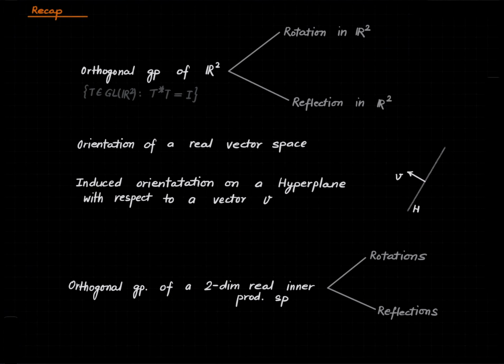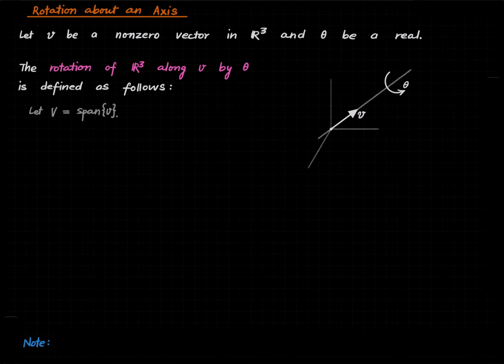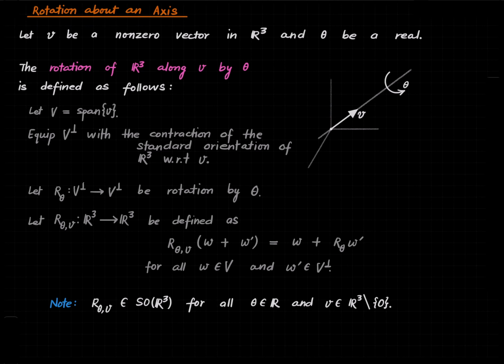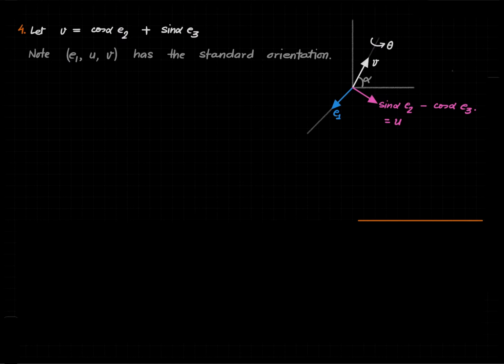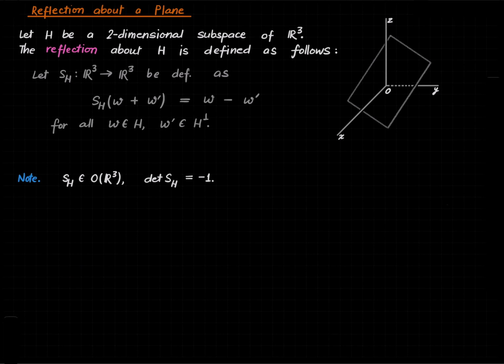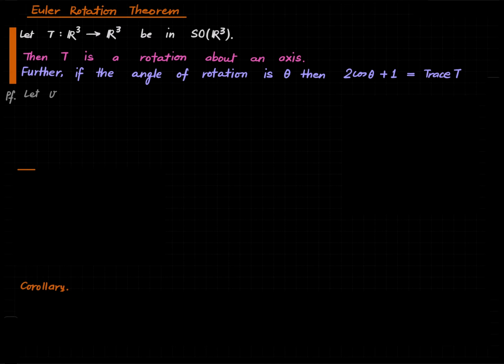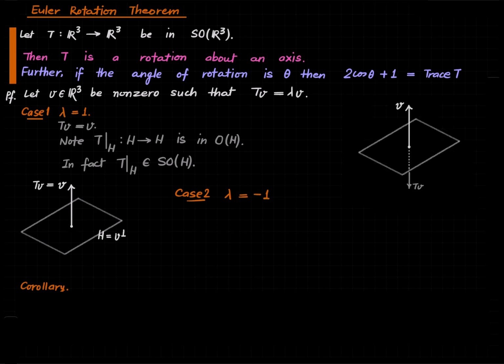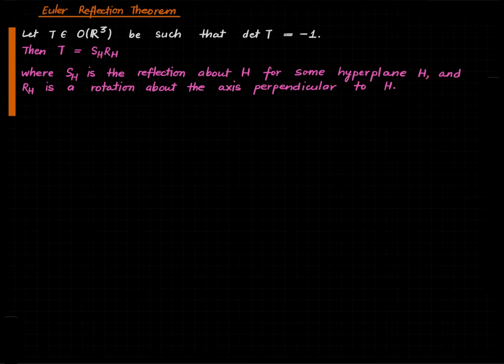Group Theory Lecture 1.8 Examples: Orthogonal Group of 3-Space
00:00 Recap
03:45 Problems
03:51 Rotation about an Axis
11:02 Examples
18:44 Reflections
21:26 Two Preparatory Lemmas
23:58 Euler's Rotation Theorem
35:01 Euler's Reflection Theorem

Namrata Khetan
Hersh